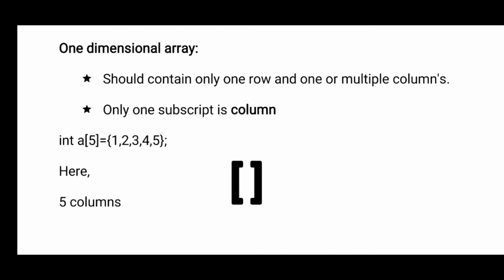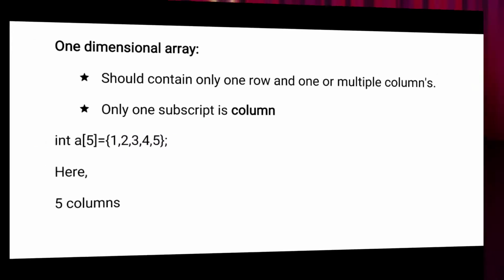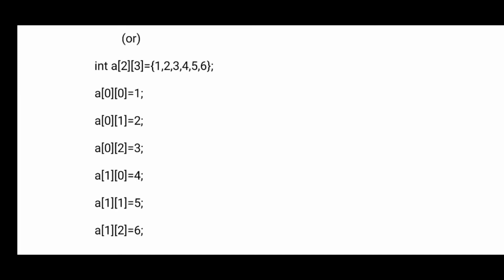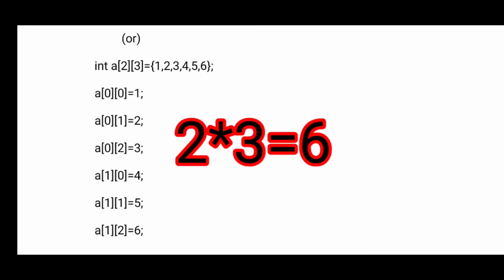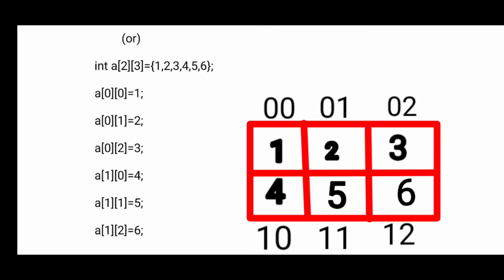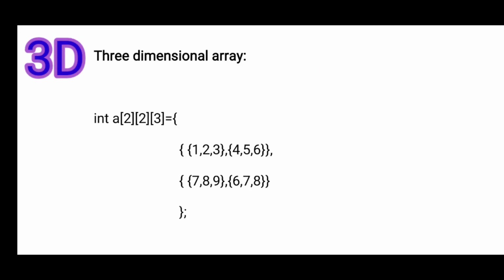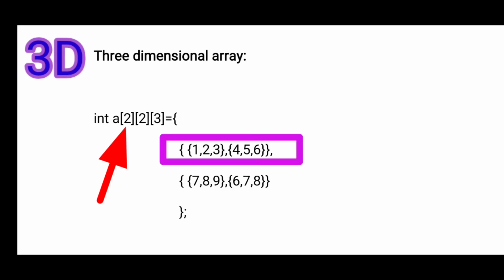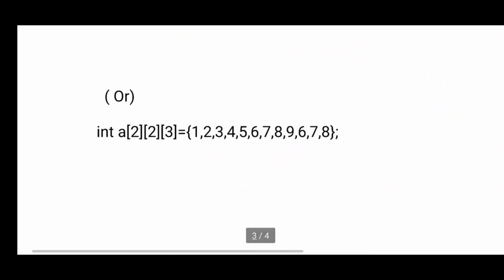Array types | Multi Dimensional Array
Array types are explained with example.